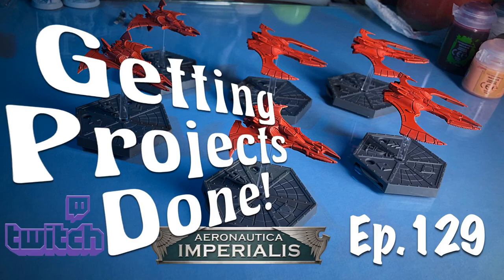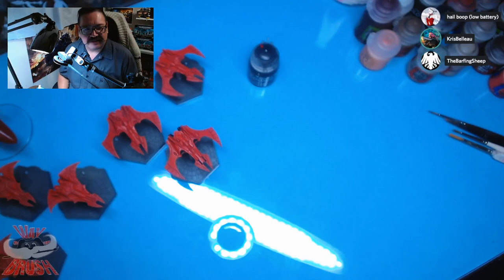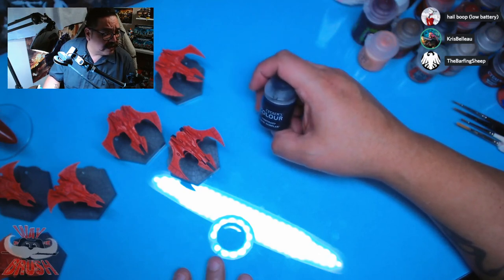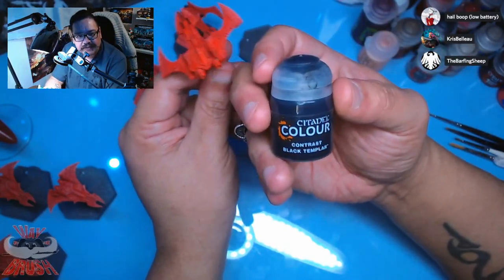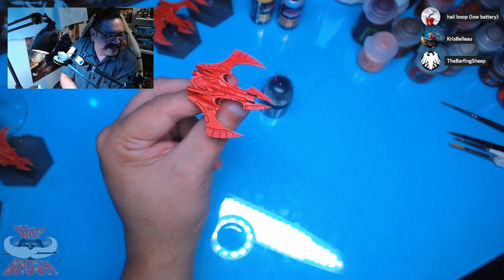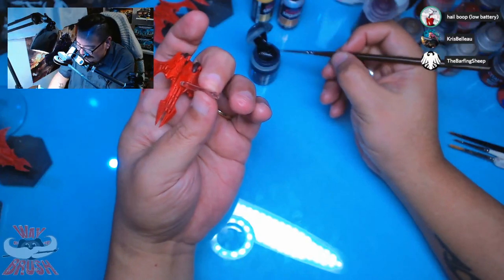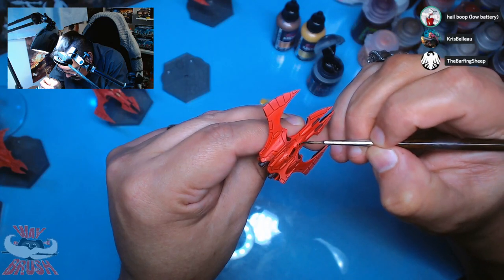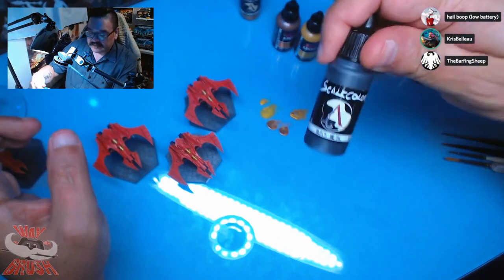Painting Aeronautica Imperialis Aeldari Getting Projects Done! ep129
In this Getting Projects Done livestream I continue work on my Aeldari forces for Aeronautica Imperialis Wrath of Angels models. It is actually a productive mini painting session as I use some Citadel Contrast paint as well as Scale75 and TurboDork paint to get my AI models to look similar to my Warhammer 40k scale sized models from Forgeworld. Sit back and enjoy.